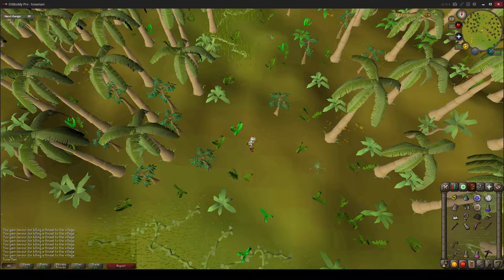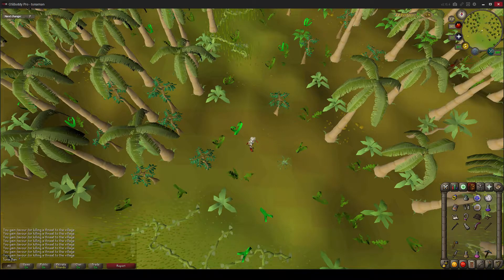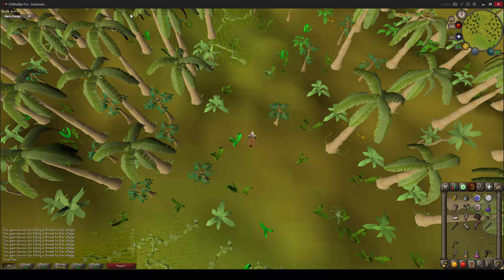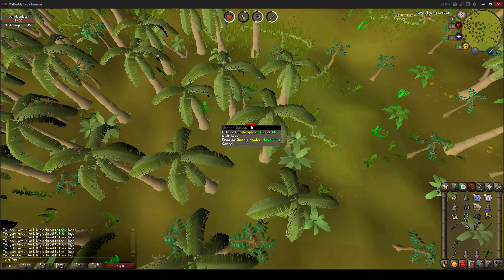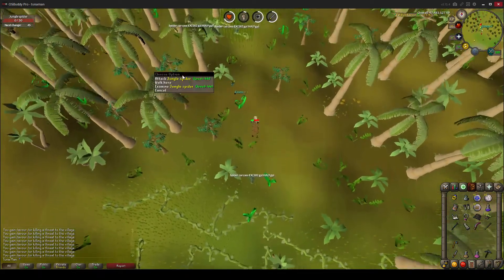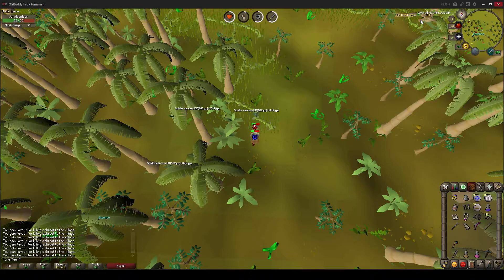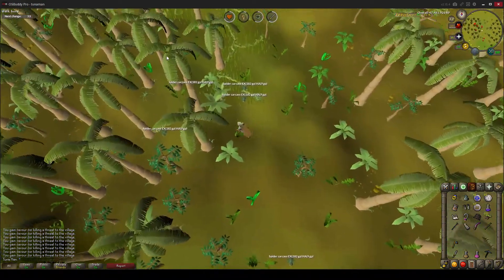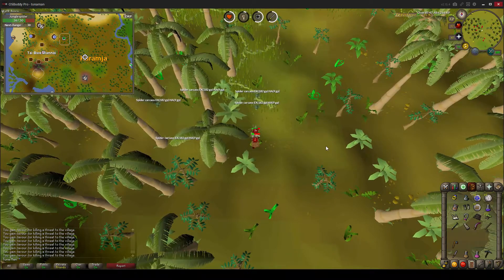[OSRS] Fastest Tai Bwo Wannai Favour Guide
This video demonstrates the fastest way to gain favour in Tai Bwo Wannai